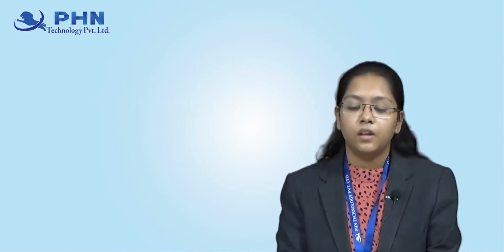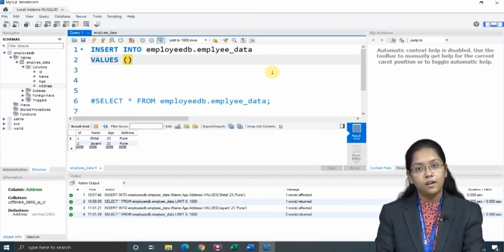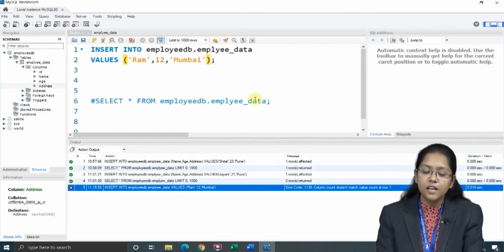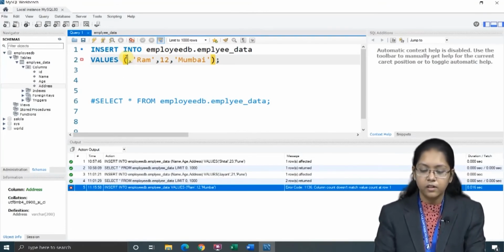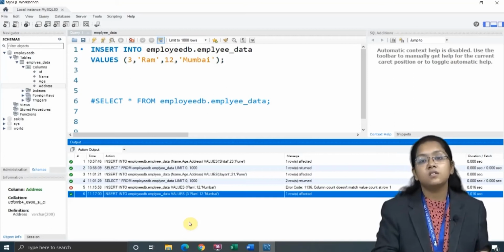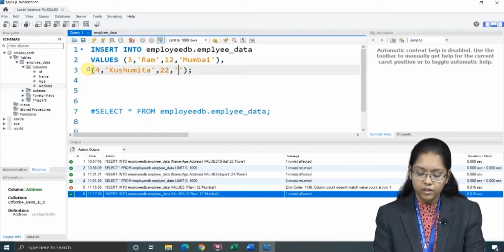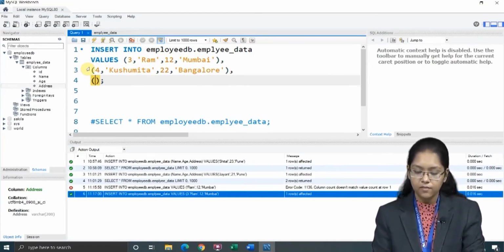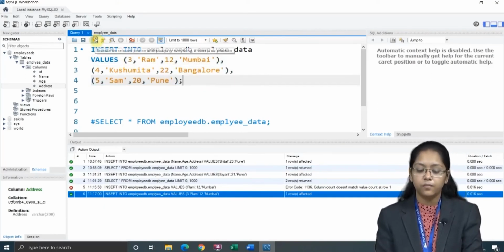MySQL Tutorial 5.2 Insert command Part 2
- What is Insert command Part 2?

𝐇𝐀𝐏𝐏𝐘 𝐋𝐄𝐀𝐑𝐍𝐈𝐍𝐆!